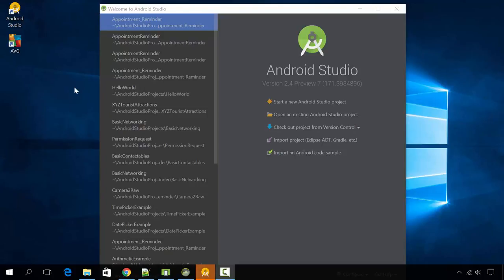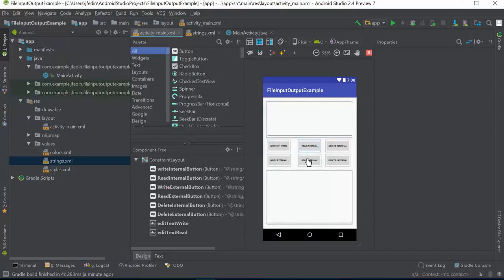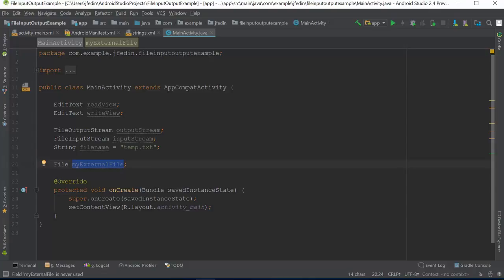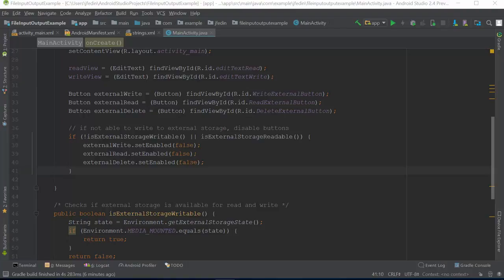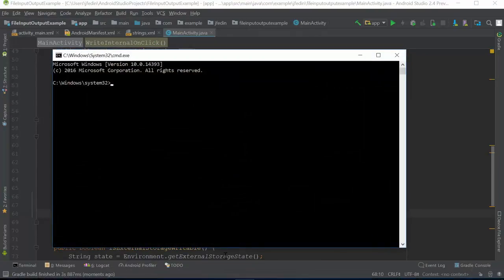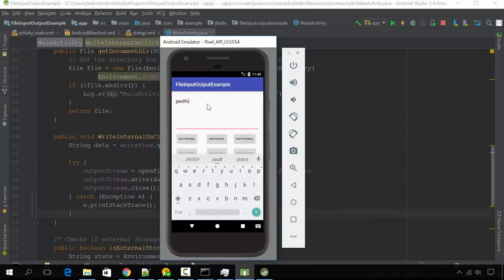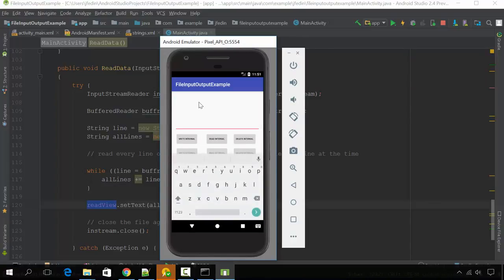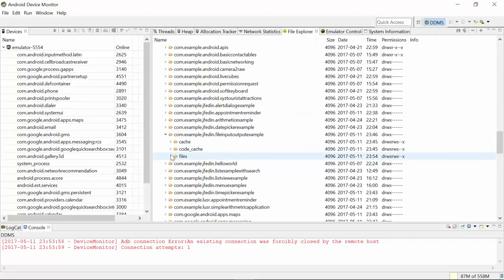126 Writing to Internal Storage